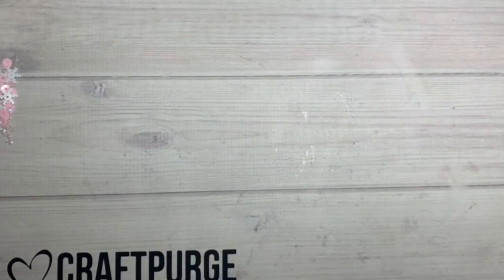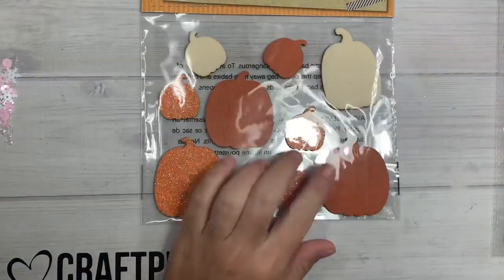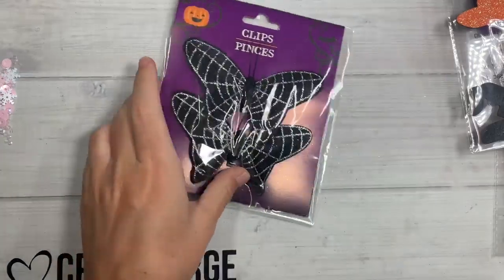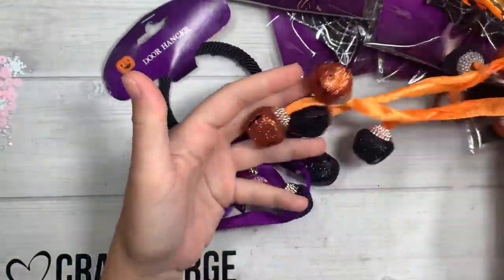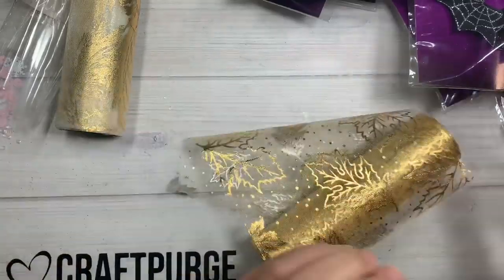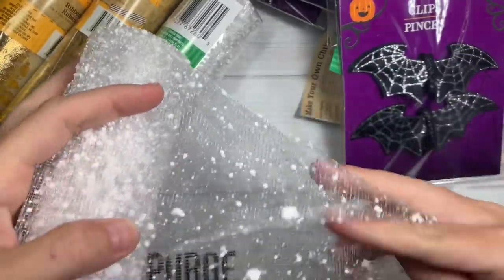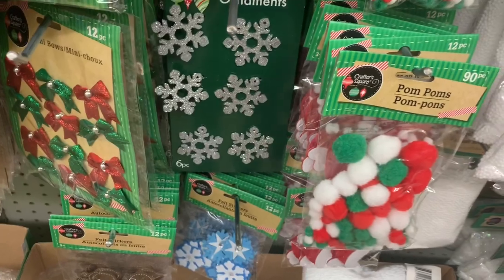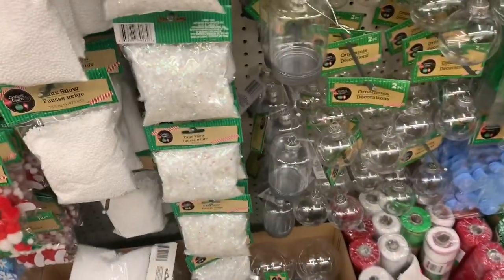Dollar tree HAUL! NEW finds!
xoxo
Toni